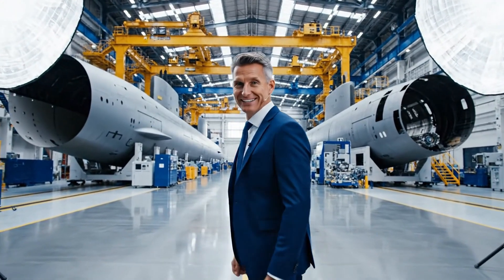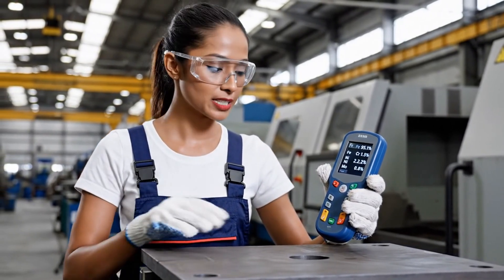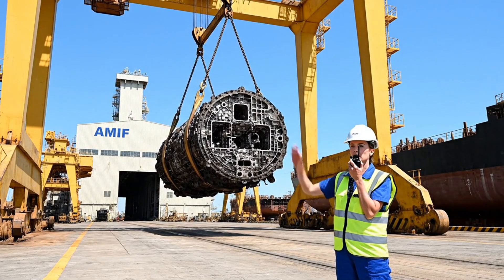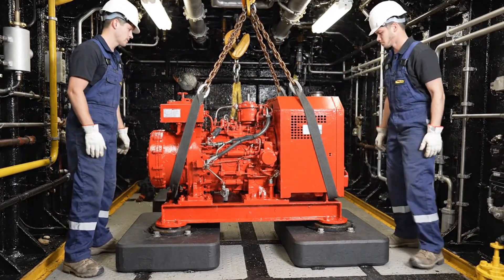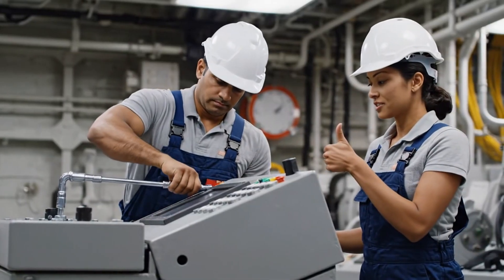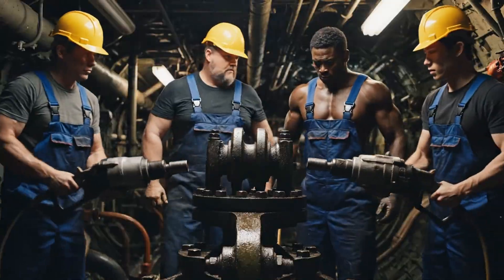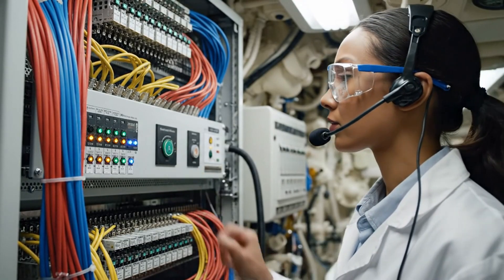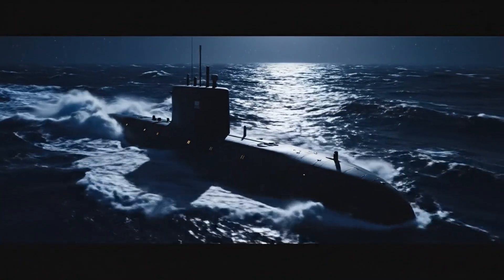Inside the Nuclear Submarine Factory: Building the $8 Billion Virginia-Class Hunter (Full Process)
Welcome back to Modern Factory Tech — today, you’re entering one of the most restricted shipyards on Earth to witness the construction of the Virginia-Class Nuclear Attack Submarine, one of the U.S. Navy’s most advanced undersea weapons.

This exclusive video gives you UNPRECEDENTED ACCESS into the nearly $4-billion submarine assembly process, revealing the extreme precision, nuclear engineering, and acoustic stealth technologies that make this machine a silent hunter beneath the deep ocean.

From shaping the massive steel pressure hull to installing the powerful S9G nuclear reactor, every moment is a masterclass in engineering. You’ll see how different modules are built, outfitted, transported, and finally joined together — including the advanced Virginia Payload Module (VPM) that boosts missile capacity for modern missions. We take you deep inside the dry dock, inside the hull, and inside the engineering secrets rarely captured on camera.

🔥 What You Will See in This Extreme Factory Tour:
Phase 1: Hull Module Fabrication & Precision Welding 🛡️

Watch huge cylindrical sections — including the new VPM — being welded with microscopic accuracy to survive the ocean’s crushing depths.

Phase 2: Internal Outfitting & Reactor Installation 🧠

See the maze of pipes, valves, electronics, and life-support systems installed by robotic tools and specialists long before the reactor compartment is sealed.

Phase 3: Final Assembly & Stealth Coating 📐

Experience the dramatic moment when giant hull modules are joined in the dry dock, then covered with thousands of anechoic stealth tiles that absorb sonar and mute the submarine’s sound signature.

Phase 4: Pump-Jet Propulsor & Launch 🌊

Witness the installation of the submarine’s ultra-quiet pump-jet propulsor and the breathtaking moment when the dry dock floods and this massive vessel touches the ocean for the first time — ready for sea trials.

If you love extreme engineering, military shipbuilding, and next-level factory tours, don’t forget to: